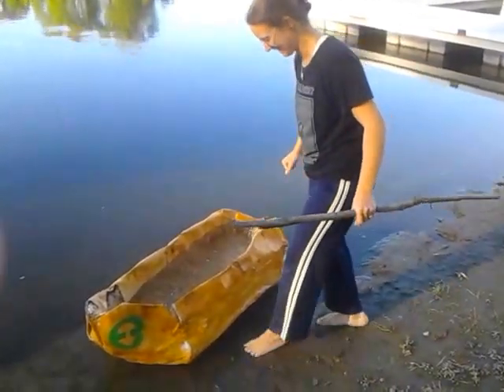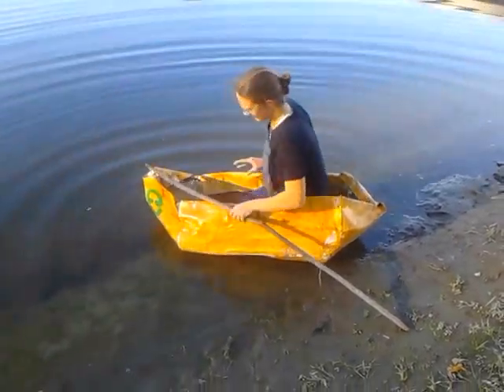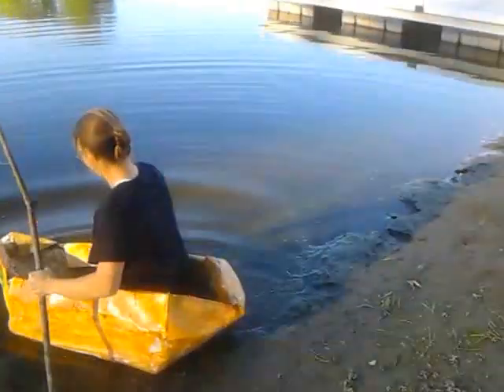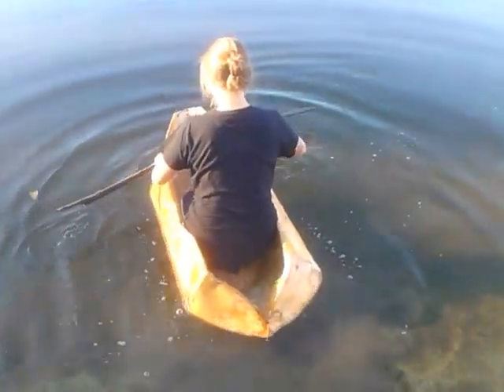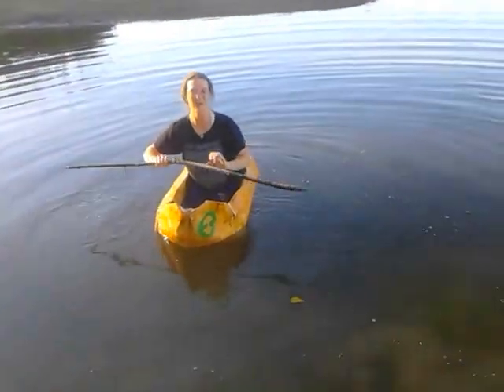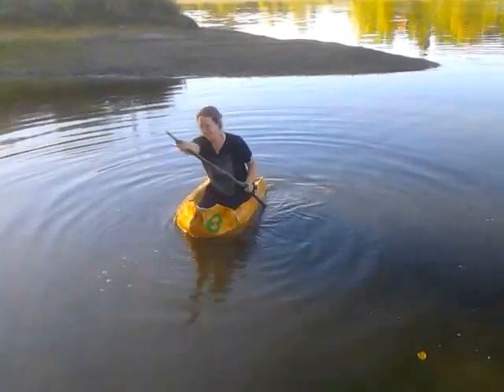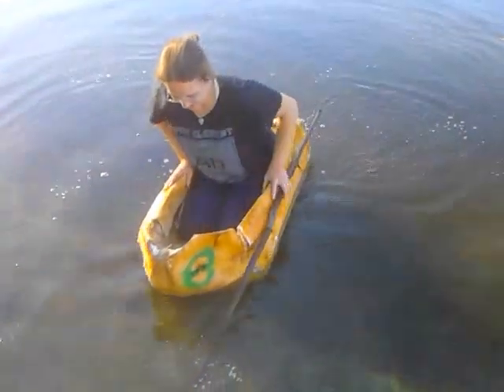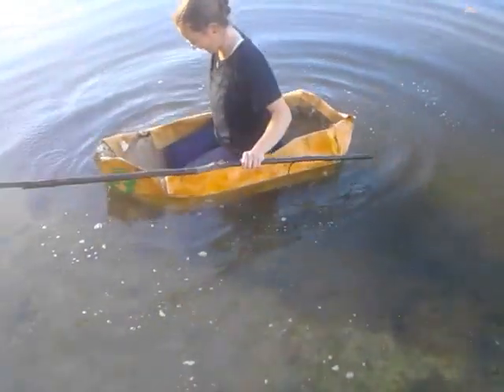USS Mycelium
One of our Ecovators invested her time (and a spare bathtub) to grow this single person kayak prototype. What would you grow with Mushroom Materials?